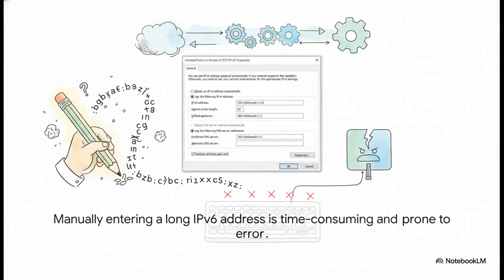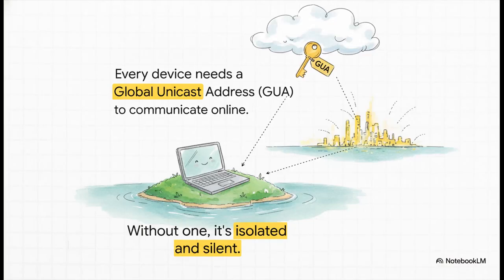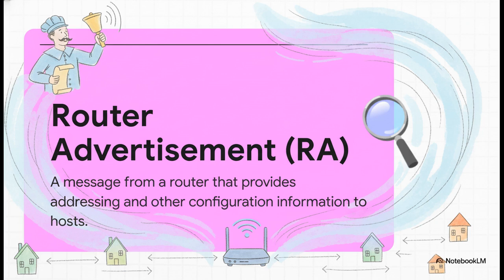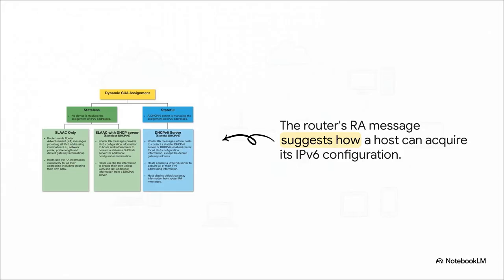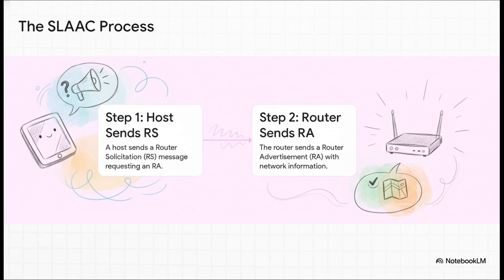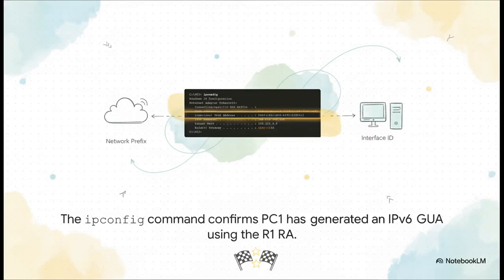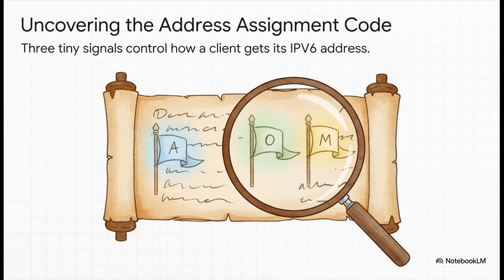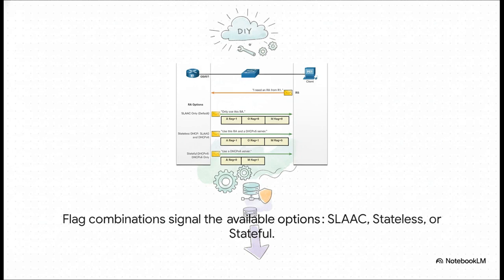The Quest for an Address